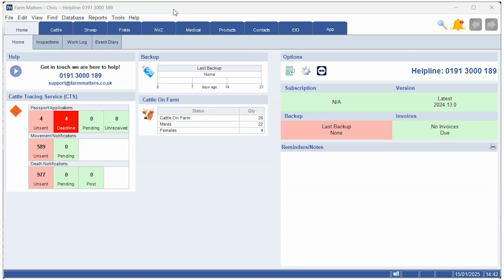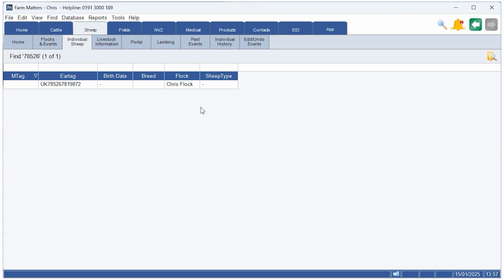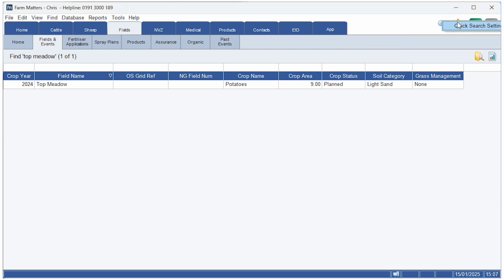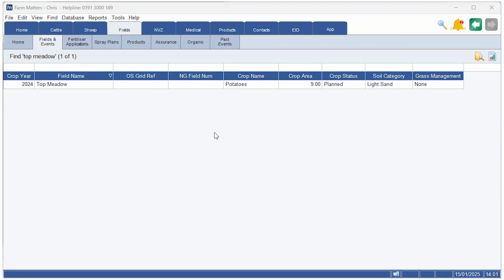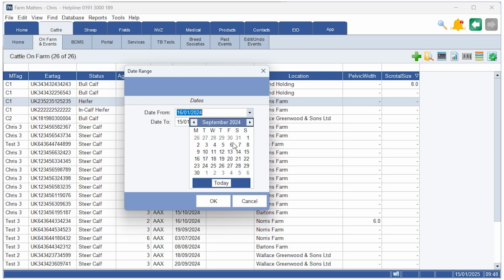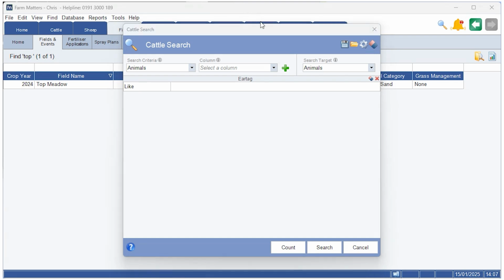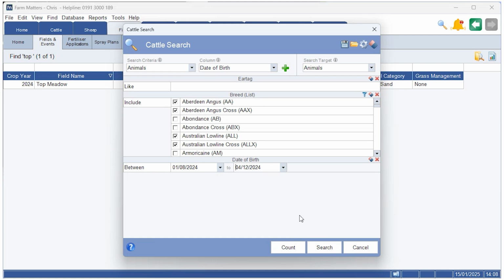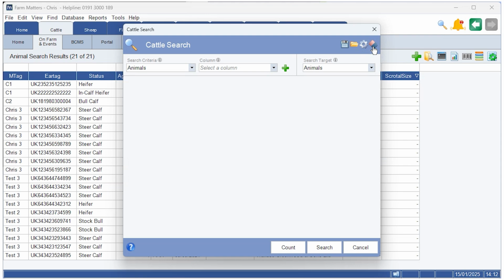Farm Matters Quick Search & Advanced Search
Tutorial showing how to search for cattle, sheep, fields & medicines using the quick search and a brief summary of the advanced cattle search facility.

0:10 - Quick Search
1:50 - Quick Search Settings
3:26 - Filtering
5:26 - Advanced Search